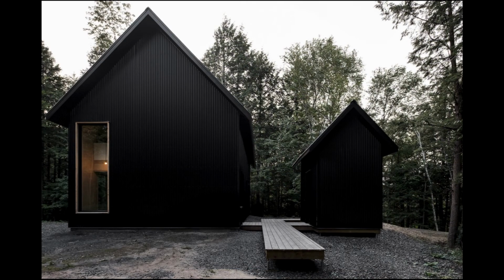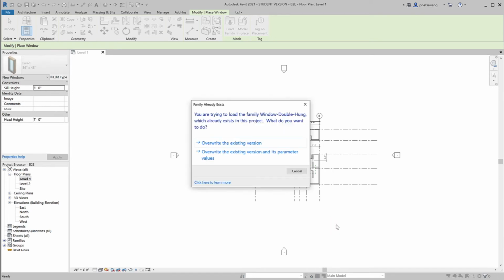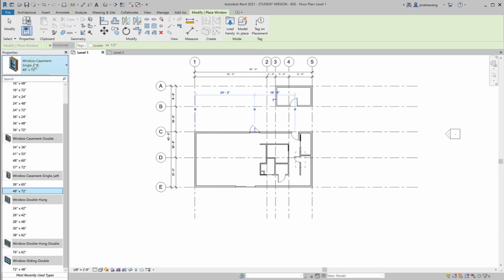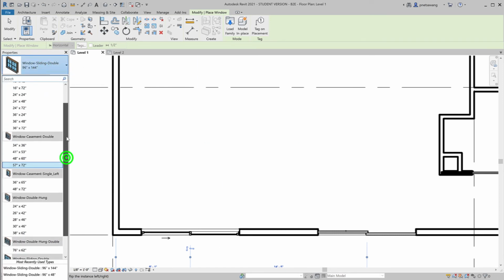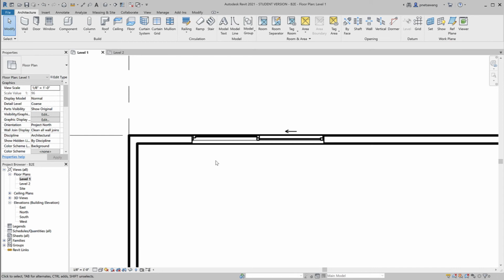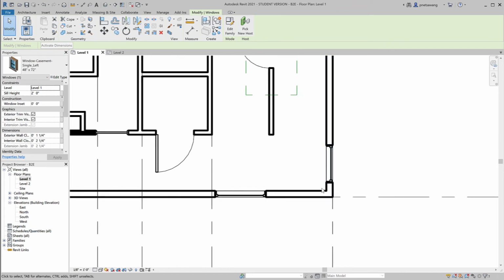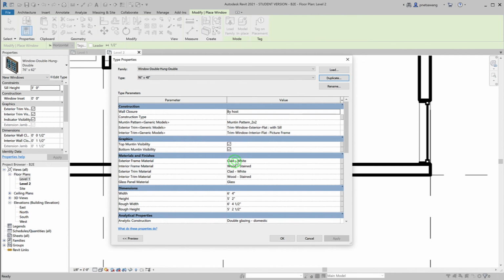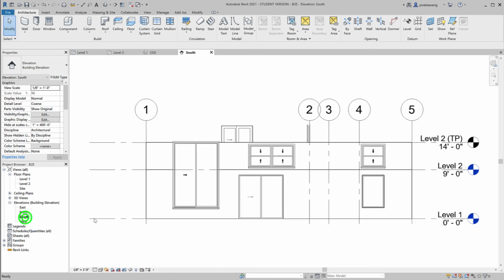Revit Basic Modeling Step by Step (Part 4) 13F20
Website for A Lofty Nature Retreat in Quebec